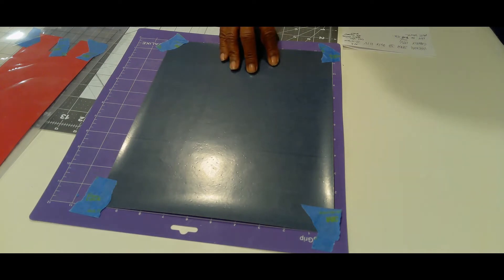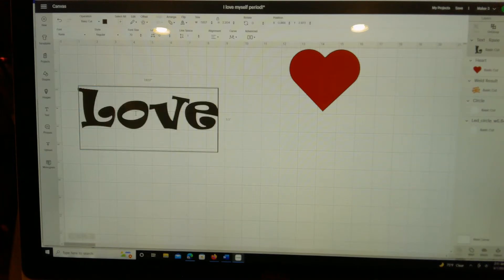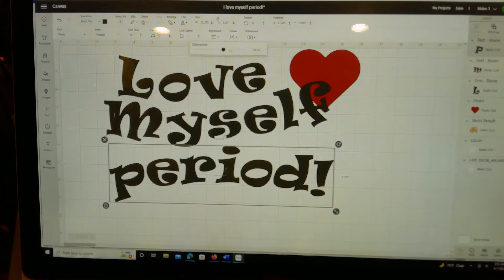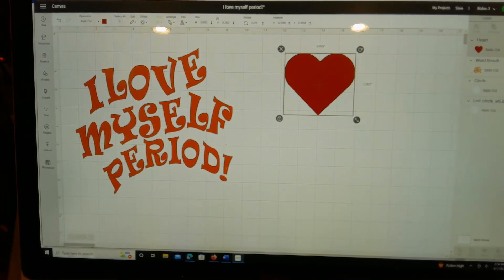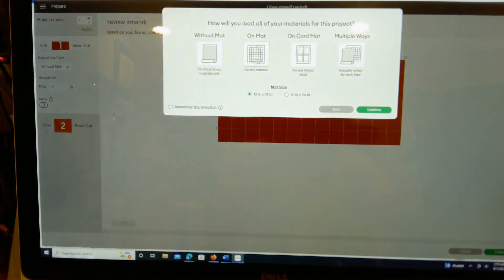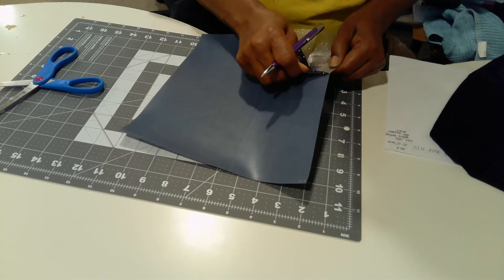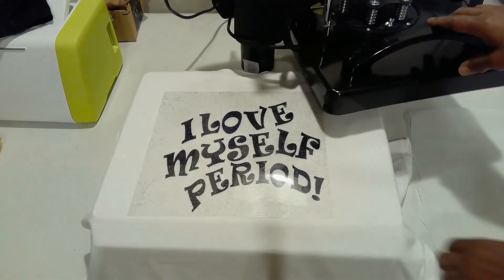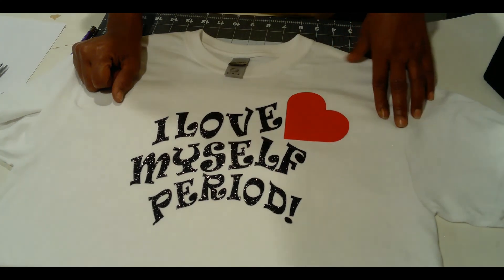WOW! Look what I designed |3D Puff HTV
This video will show how to heat press the 3D puff and glitter HTV on 100% "Gildan t-shirt!

Material and Equipment in this video

"I Love Myself Period" design -  my creation
100% Heavy Cotton T-shirt- The AdairGroup Warehouse.com
3D Puff - VEENYL Shop
Glitter HTV CAREGY
Weeding pen
Tycolit 8-1 HeatPress
and the Realike 12x12 cutting mats "not available anymore"
Parchment paper from Costco
painter's tape
cricut maker3
lint brush

Video Welcome and End Video's made within Canva I do have a Pro subscribution